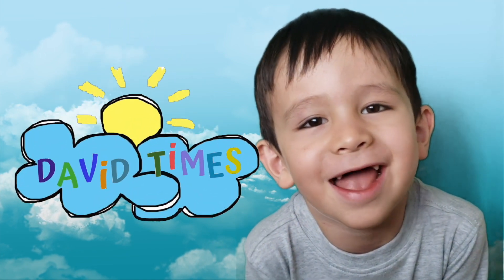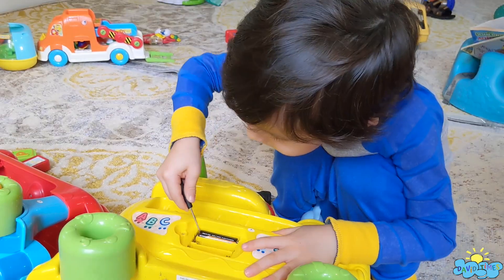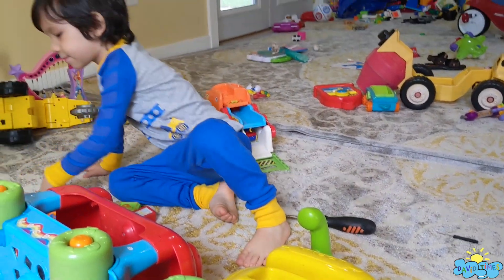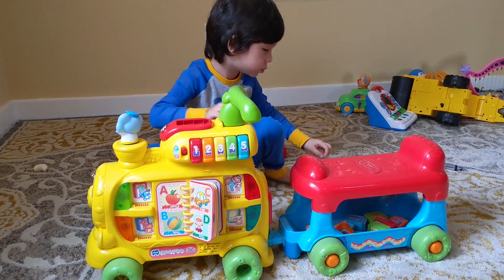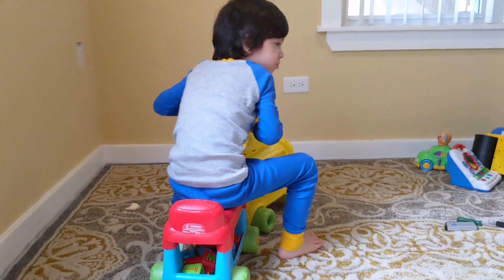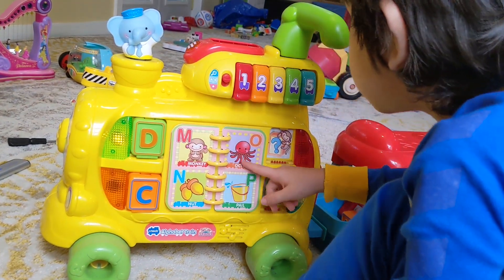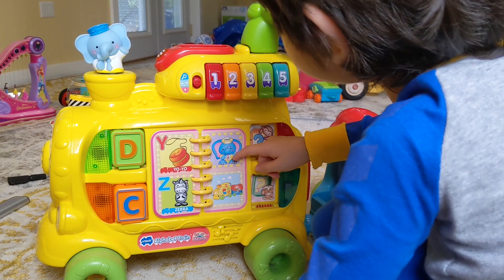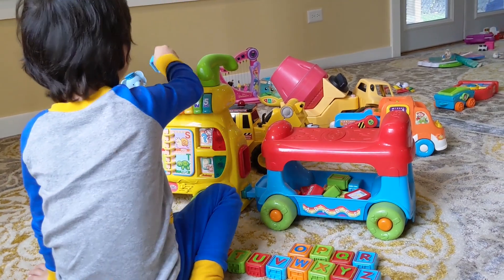Learn ABC Alphabet Train | David and Dad Replaced His Toy Batteries!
kindergarten learning videos math
kids stories read aloud
kids storytime in english
kids videos for kids
children's story
children songs
children songs english
kids books
Как научить ребёнка
английский для начинающих
Английский язык для детей
английский алфавит
Учимся Читать
Учимся считать
儿童英语
बच्चों के लिए अंग्रेजी में
bolalar uchun inglizcha
ingliz tilini o'rganish
inglizcha multfilmlar
inglizcha gapirishni o'rganish
bolalar uchun inglizcha multfilmlar
bolalar uchun inglizcha qo'shiqlar
bolalar qo'shiqlari
bolalar uchun film
cocuklar icin ıngilizce
cocuklar icin cizgi filmi
انگلیسی برای کودکان
الإنجليزية للأطفال
للأطفال الصغار
балдар үчүн англисче
англисче уйронобуз
Engels vir kinders
անգլերեն երեխաների համար
uşaqlar üçün english
bahasa Inggris untuk anak-anak
אנגלית לילדים
engleză pentru copii
engleski za djecu
английски за деца
Bahasa Inggeris untuk kanak-kanak